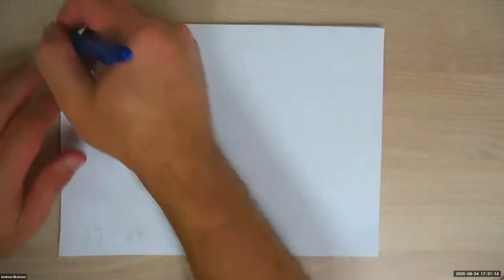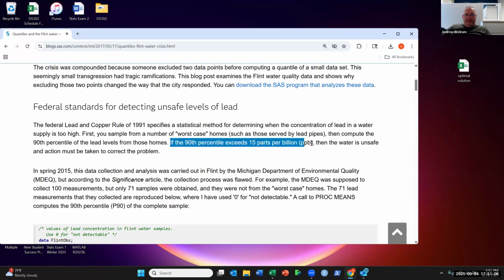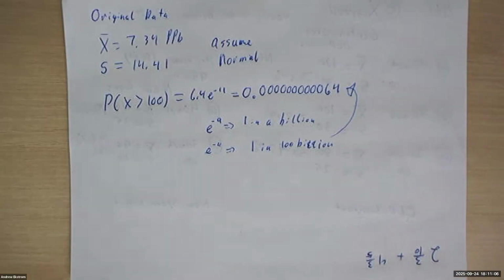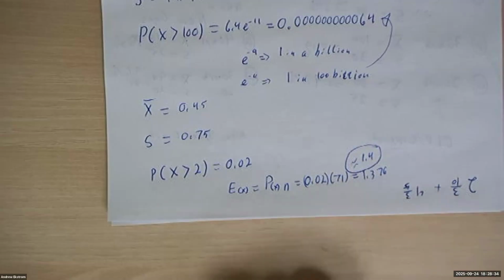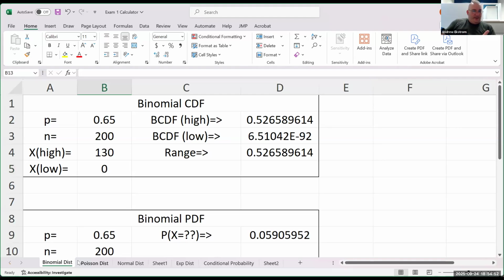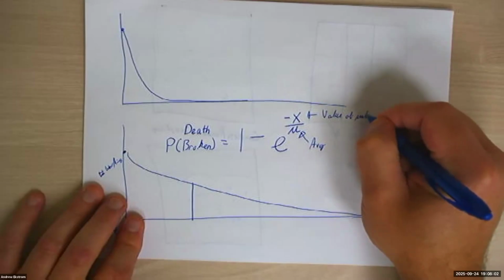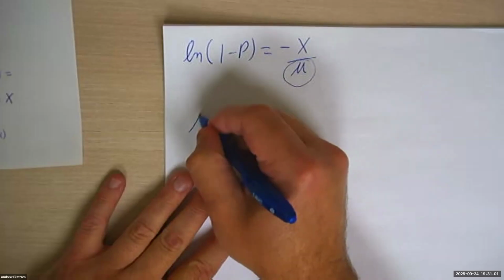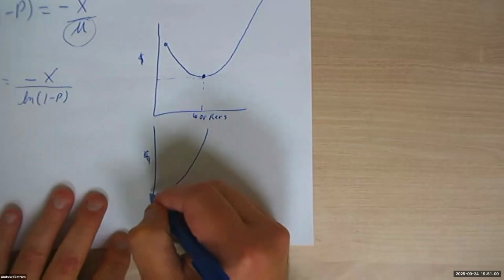Class Date 09-24-25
Normal Distribution, Exponential Distribution and Flint Water Crisis